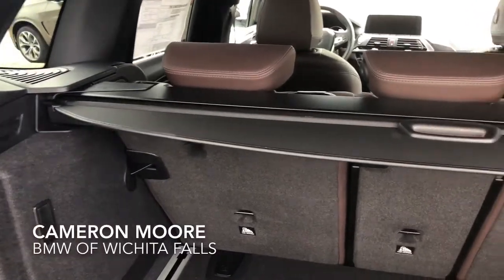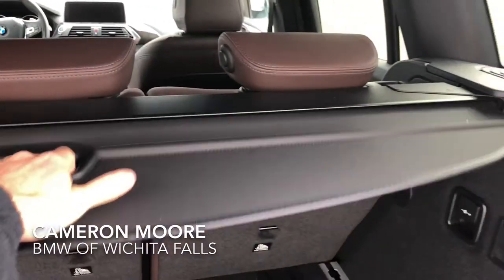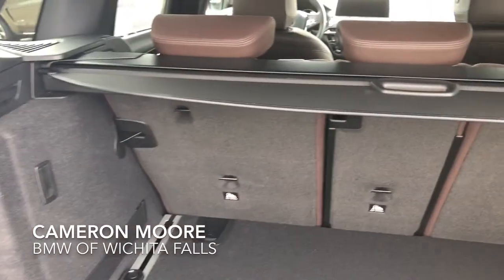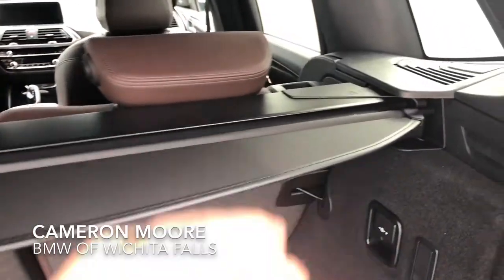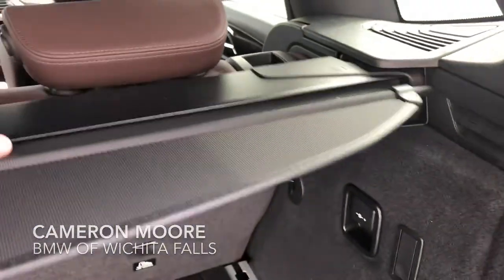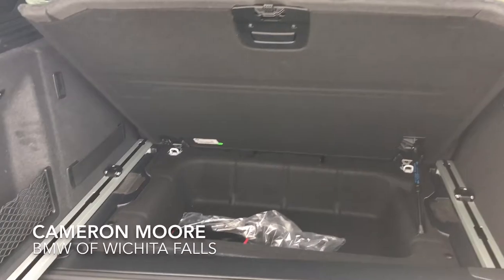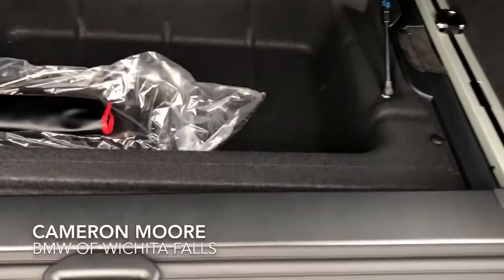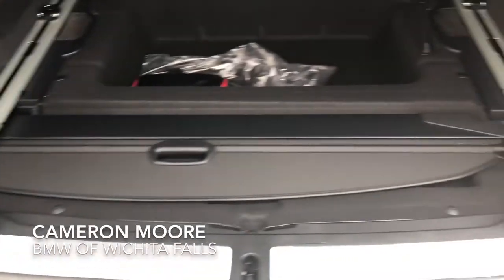2018 BMW X3 Cargo cover